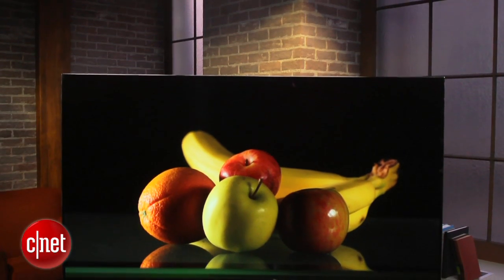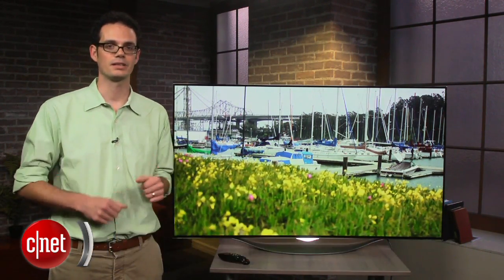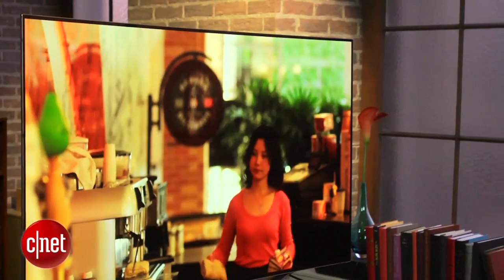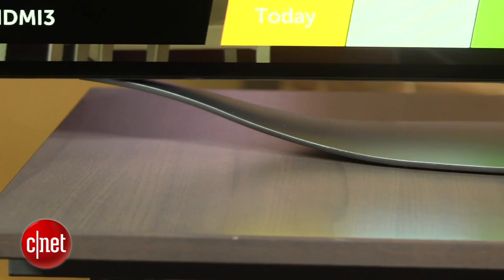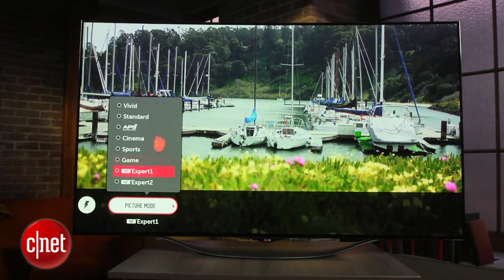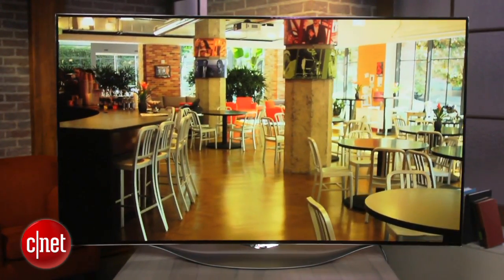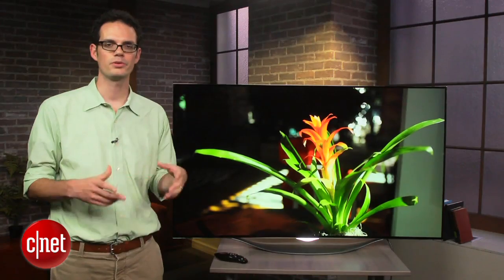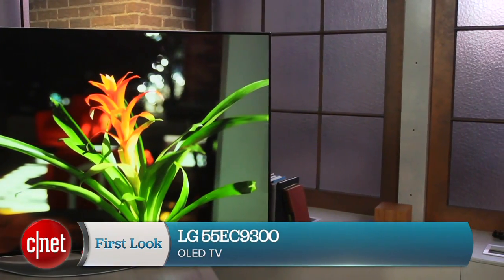LG 55EC9300 OLED TV: the best picture quality ever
With its bright whites and perfect black levels, the LG 55EC9300 lives up to the promise of OLED with the best picture quality of any TV we've ever reviewed.